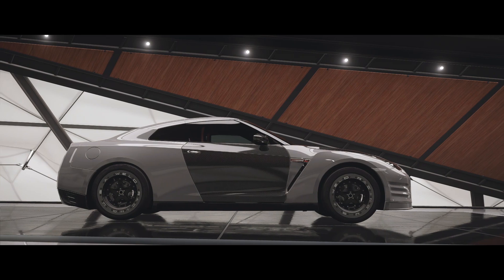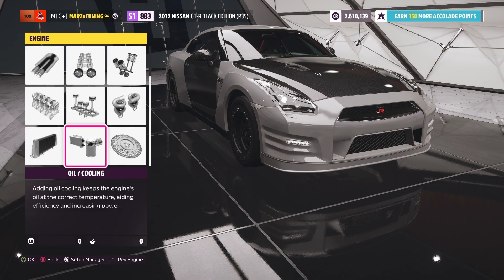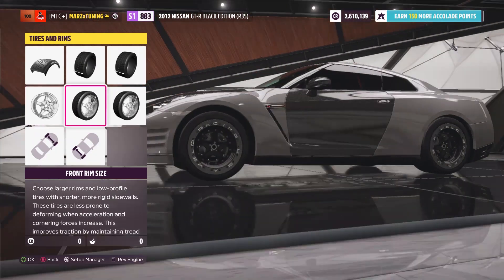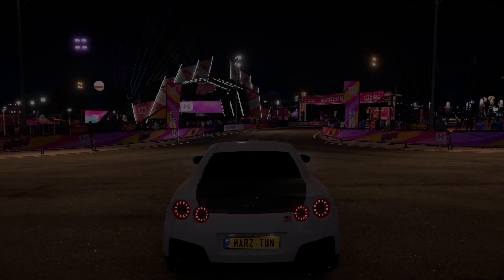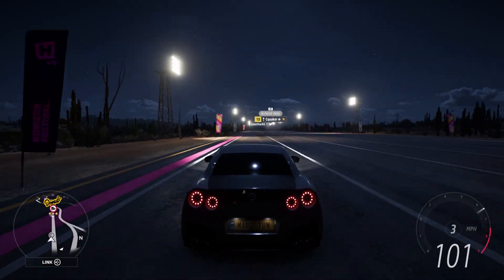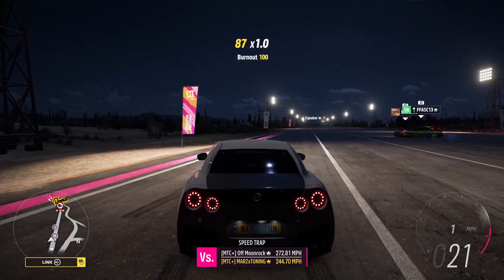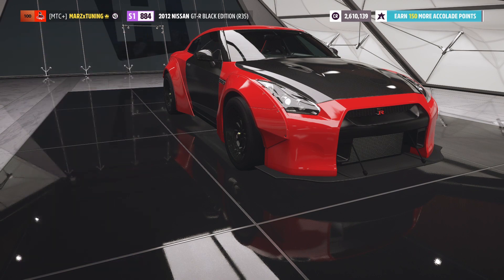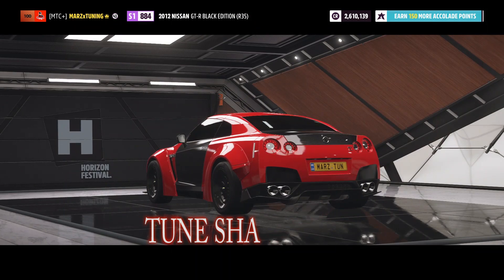FORZA HORIZON 5 - ANTI-LAG NISSAN GT-R DRAG TUNE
Hah to make an Anti-Lag Nissan GT-R drag tune for you guys and not only one but two of them.

2012 NISSAN GT-R BLACK EDITION (R35)
1,008HP
822FT-IB
2,966IB - RWD
3,106IB - AWD
TRAPS 171-173MPH QUARTER MILE